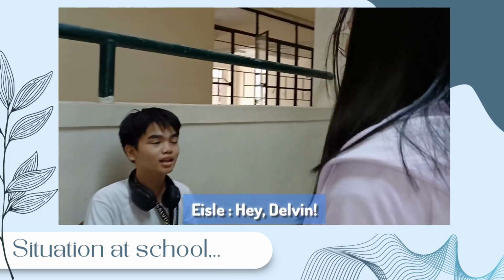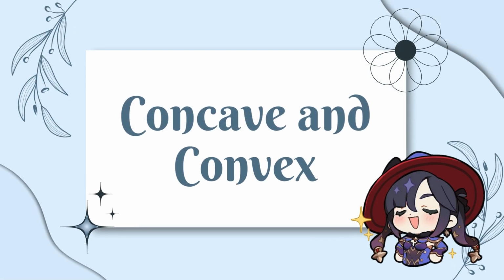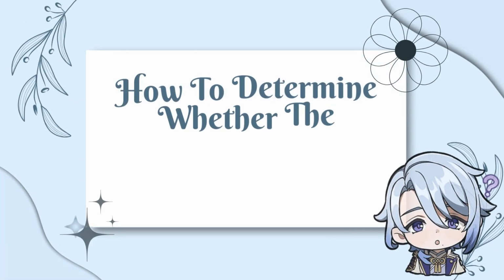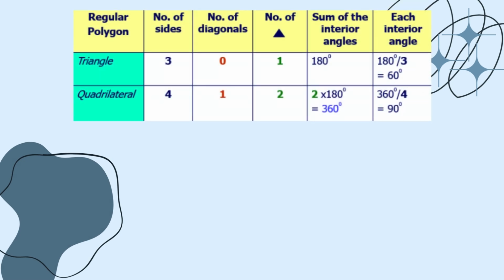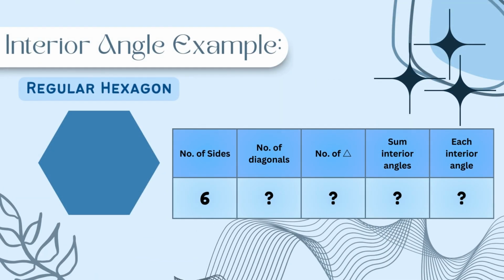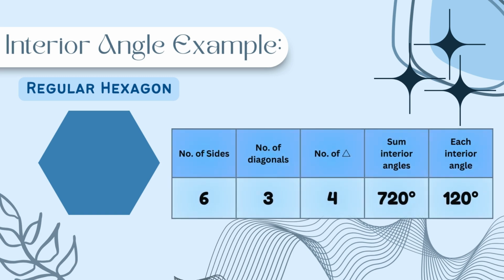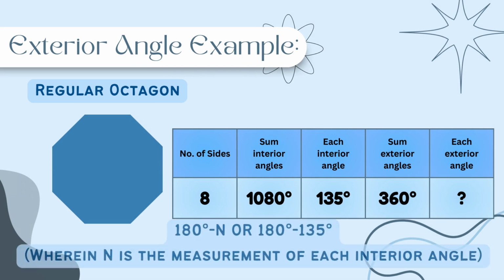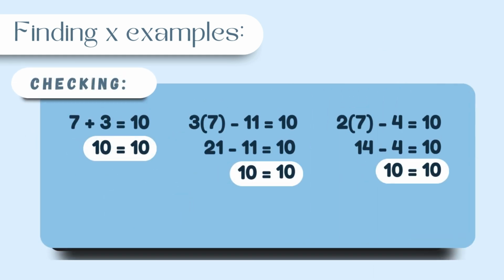Polygons || Shapeshifters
What's up 🆂🅷🅸🅵🆃🅴🆁🆂?
We already shifted to 𝔾𝕖𝕠𝕞𝕖𝕥𝕣𝕪 at last!📐
How about we talk about 𝓟𝓸𝓵𝔂𝓰𝓸𝓷𝓼? Let's explore the wonders of Polygon which includes its different types, the difference between 𝒞ℴ𝓃𝒸𝒶𝓋ℯ and Ｃｏｎｖｅｘ, and what 𝙞𝙣𝙩𝙚𝙧𝙞𝙤𝙧 and ᴇxᴛᴇʀɪᴏʀ angles are.

Let this short but informative 11-minute video teach you about it. Let we, 💙𝑺𝒉𝒂𝒑𝒆 𝑺𝒉𝒊𝒇𝒕𝒆𝒓𝒔💙, help you!

Caption By: Kate Darla Atienza✒️
Video Editors: Kate Darla Atienza, Rei Venasquez💻